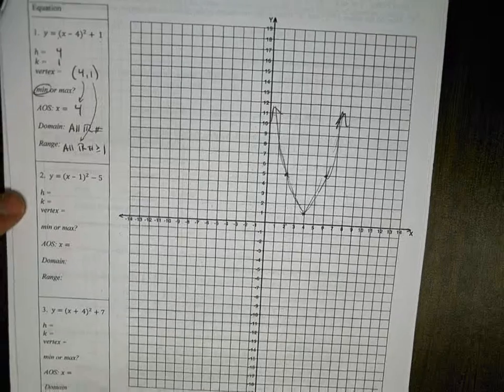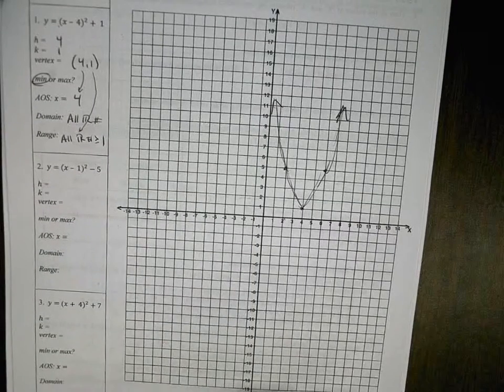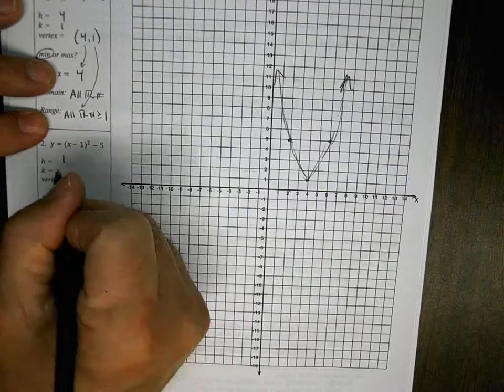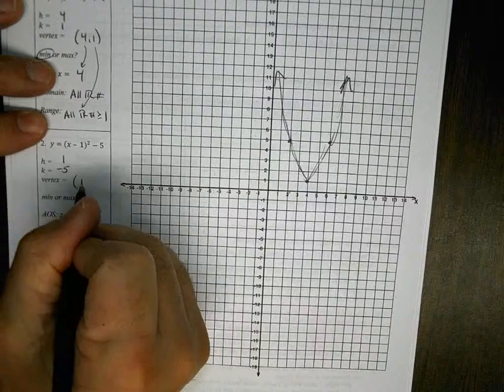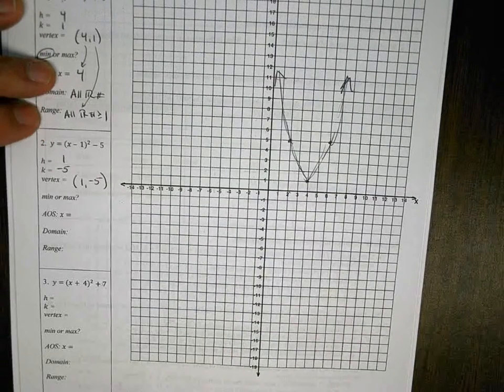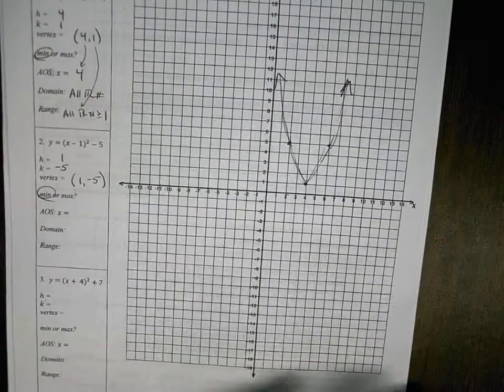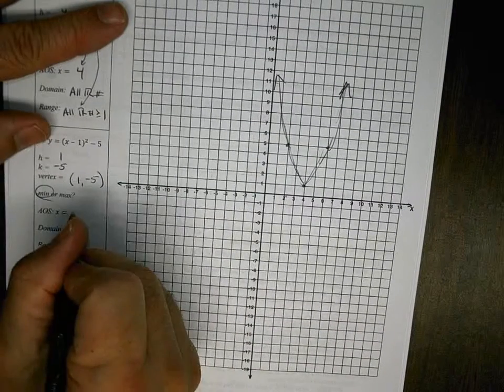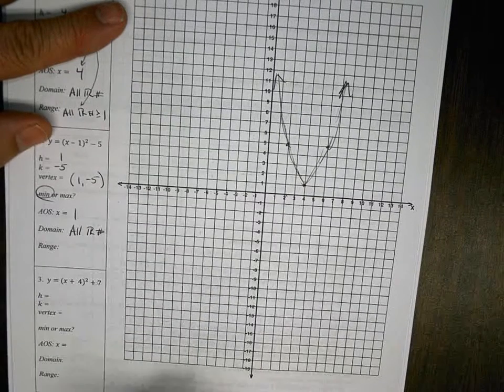Math 2 Unit 10.2C